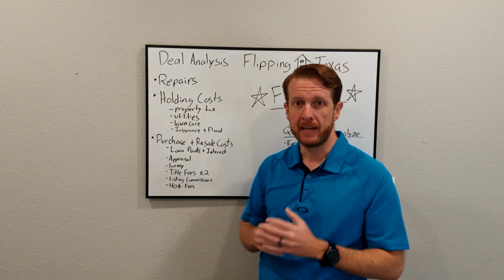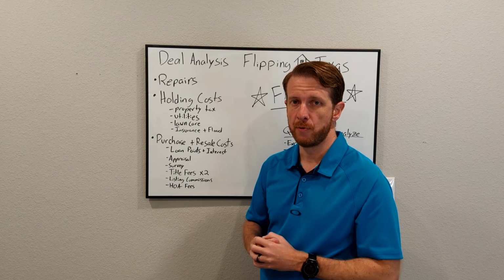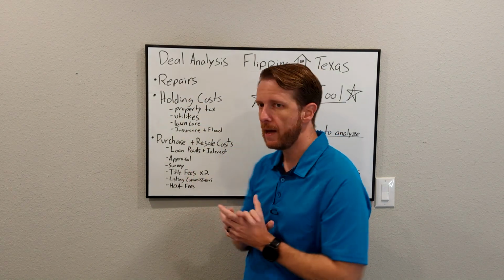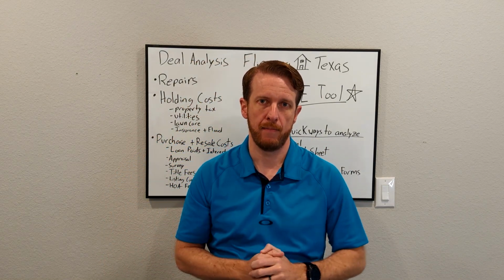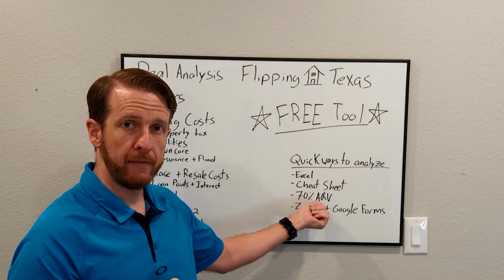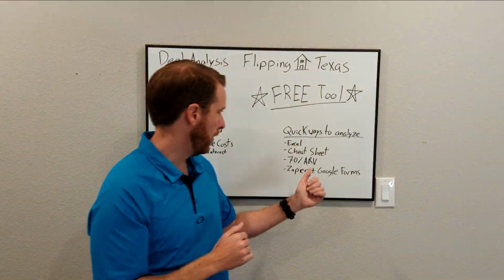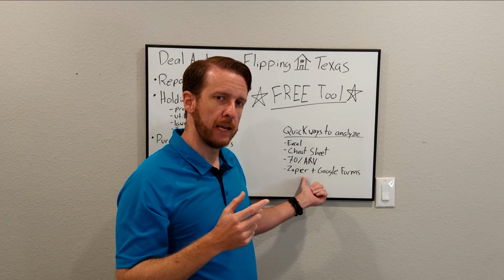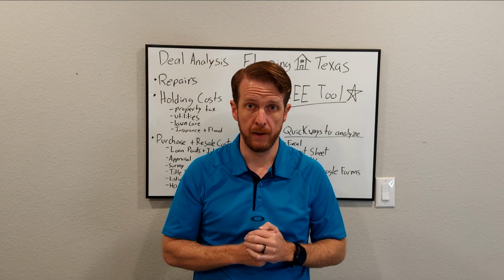The Science Behind Deal Analysis in Real Estate Flipping in Texas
For a Deep Dive on rehab costs read The Book on Estimating Rehab Costs

Description:
Hey there, welcome back to the J&A Home Buyer Channel! Today, we're diving deep into the art of deal analysis for real estate flips. Whether you're a seasoned realtor or a budding wholesaler, understanding how flippers crunch numbers is key to success in the competitive real estate market.

Join us as we uncover the hidden costs involved in purchasing a property beyond basic repairs. From holding costs to purchase and resale expenses, we'll break down the factors that can make or break your profit margins. Think property taxes, utilities, insurance – all vital elements, especially in the dynamic market of Houston, Texas.

But here's the kicker – we've got four game-changing strategies to simplify your deal analysis process. Whether you're a spreadsheet whiz or a numbers novice, we've got tools to suit every style. Plus, we'll introduce you to the time-tested 70% ARV Rule for lightning-fast assessments and reveal an ingenious automated tool that delivers instant, accurate offers during negotiations.

As real estate aficionados ourselves, based in KY Texas and serving the Greater Houston area, we know the importance of sharp deal analysis. Sign up for our free tool and stay in the loop with our meetups, insider insights, and top-notch content designed to elevate your real estate game.

Ready to take your deal analysis skills to the next level? Connect with J&A Home Buyers – your partners in real estate success. Don't miss out on the chance to revolutionize your approach and turn every deal into a win! 🚀🏡